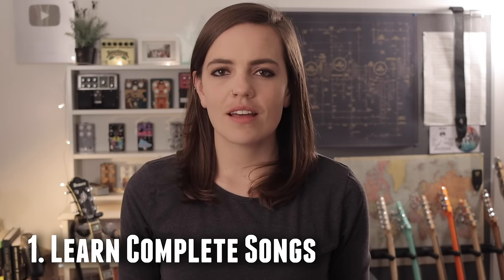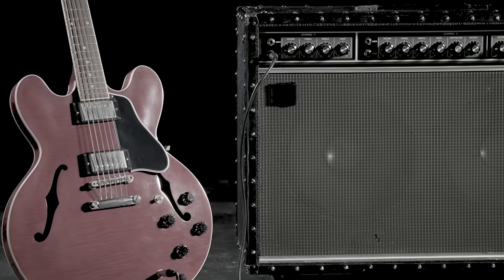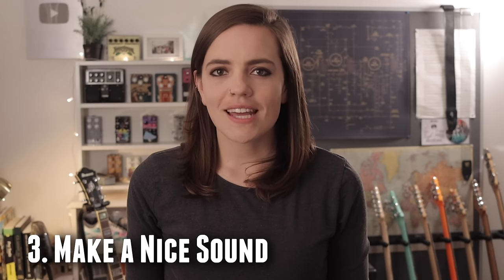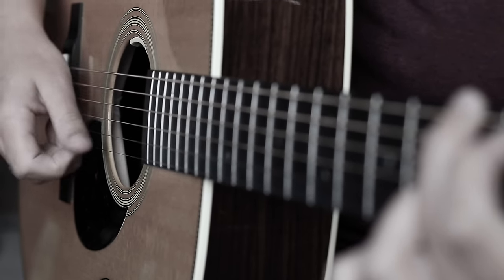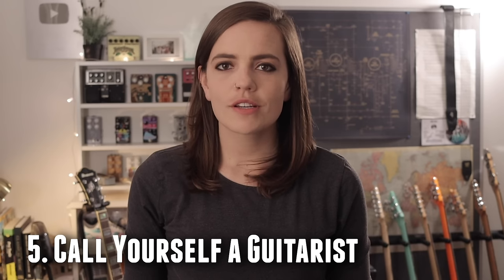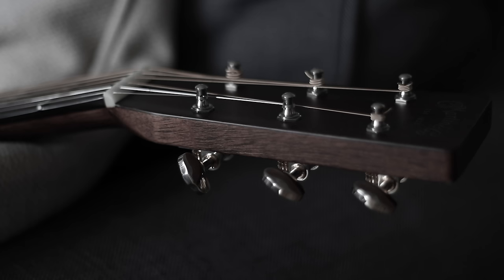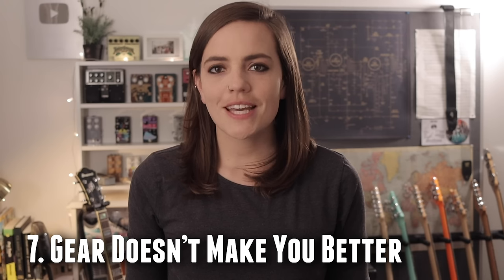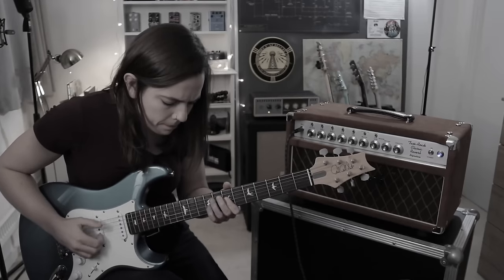12 Tips I Wish I Knew as a Beginner Guitarist